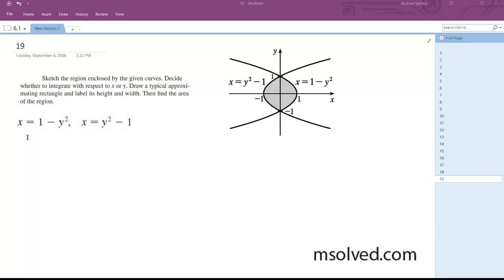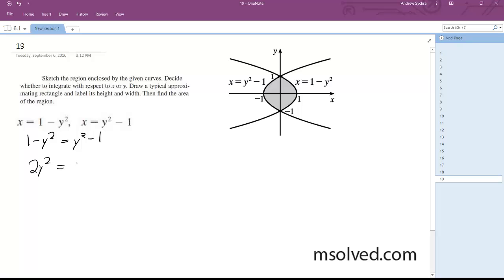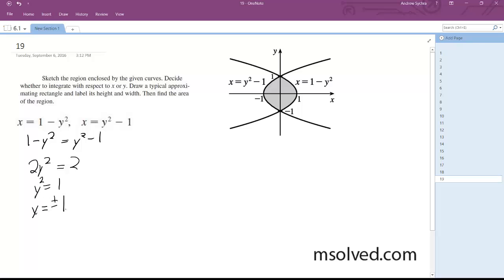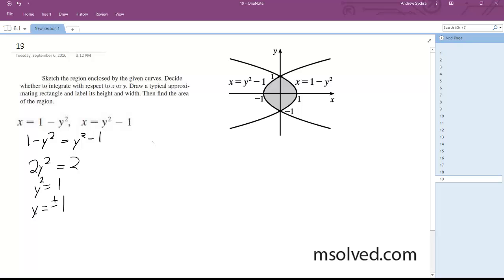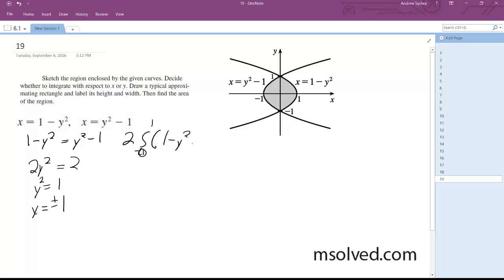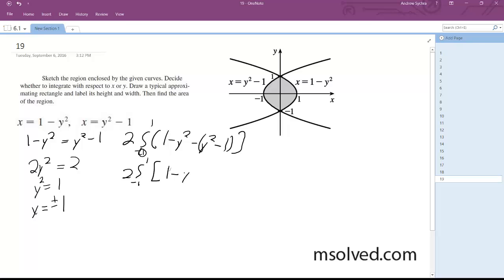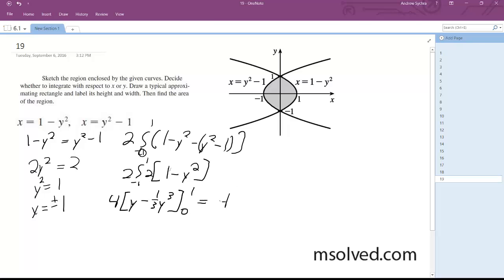x = 1 - y^2, x = y^2 -1